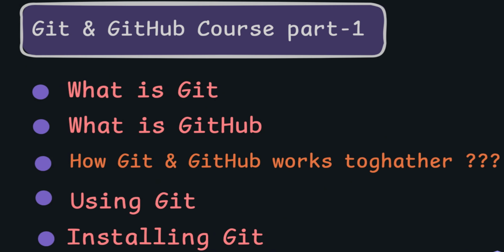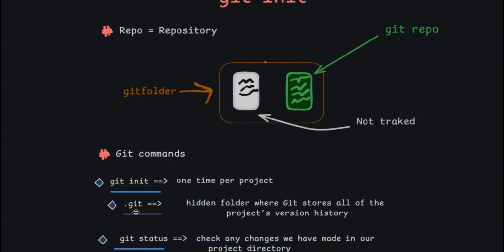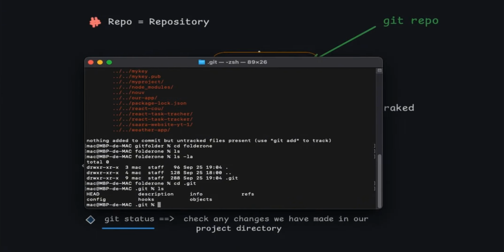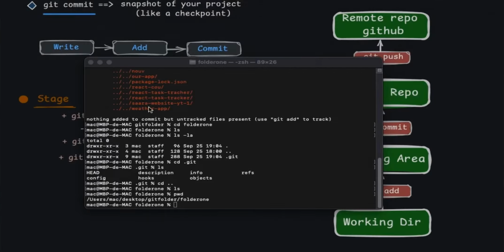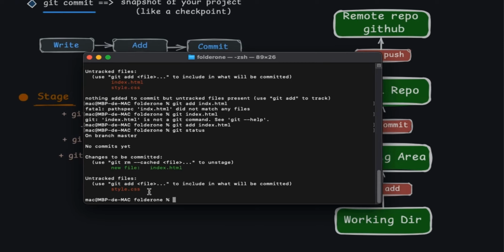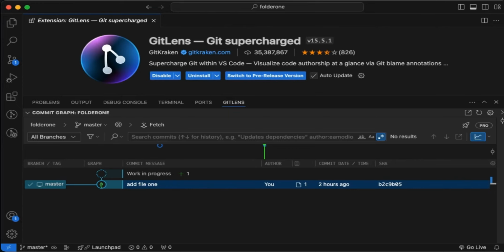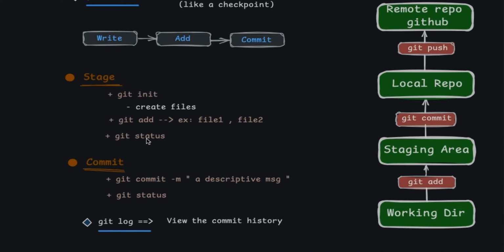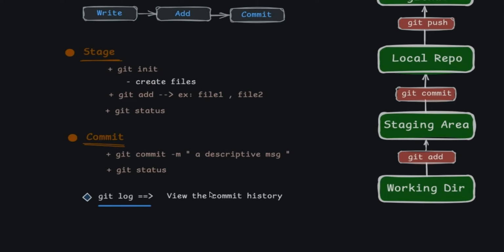Essential Git Commands You Must Know | Step-by-Step Guide for Beginners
✅ Unlock the power of Git with this beginner-friendly tutorial! In this video, I cover the essential Git commands you need to know to start managing your projects efficiently.

🔑 What You’ll Learn:

* Add and commit changes
* Check the status of your project
* Review logs and history
* Learn about git mechanism ( git workflow )

Chapters:
0:00 - 1:00 - Intro
1:01 - 5:41 - Setup a Local Repository ( using Commend Line to Create the Folders )
5:42 - 6:55 - Learn Essential Git commands  - git init  / git status
6:55 - 9:00 - learn about .git (hidden folder )
9:10 - 14:58 - Learn git commit  - Explain with a Diagram -  how Git workflow works   )
14:59 - 17: 45 - Learn git add  (staging area)
17: 46 - 25:47 - Practice commands = git add / git commit
25:47 - 28:33 - Learn git log
28:34 - 30:29 - Recap (section summary)
30:29 - 30:41 - Outer

Whether you're new to version control or looking to brush up on your Git skills, this video will guide you through the basics step-by-step.

Git tutorial, GitHub for beginners, how to use GitHub, Git installation, version control, Git basics, Git commands, Git vs GitHub.